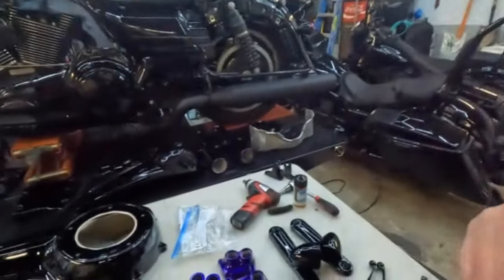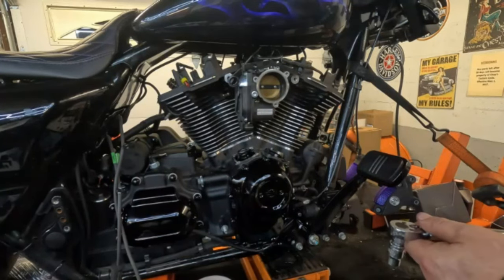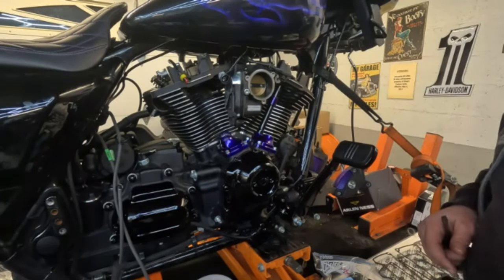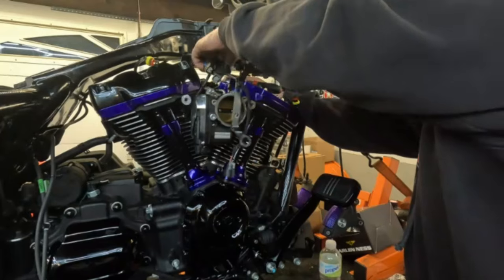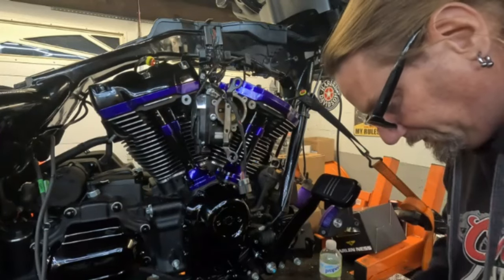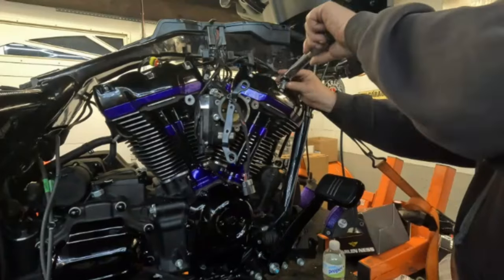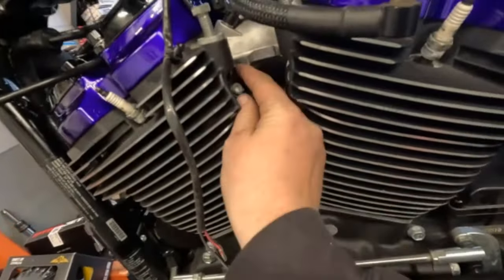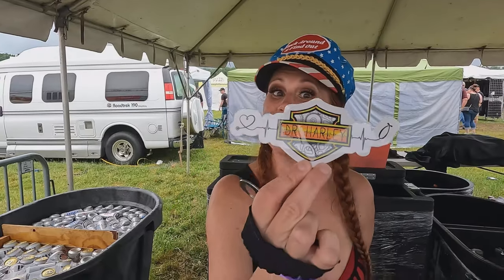Cam Chest upgrade part 2 on a 2018 Street glide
Cam Chest upgrade part 2 on a 2018 Street glide with custom powder coating harleydavidson harley bagger @FuelMotoUSAWI

Facebook DrHarley Chop